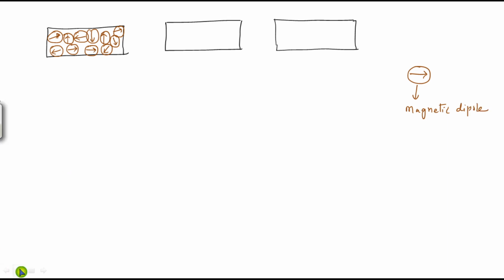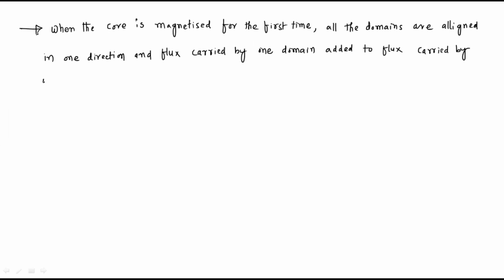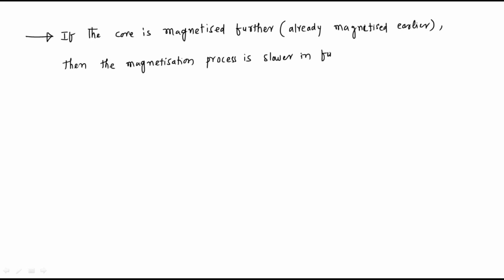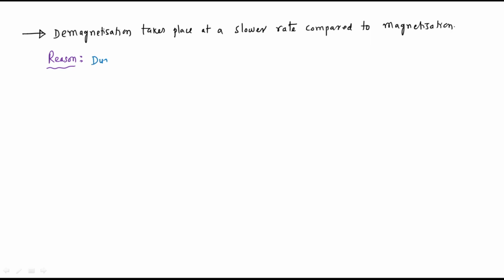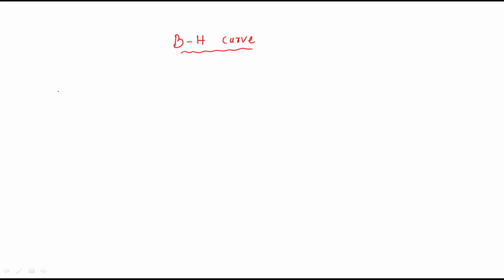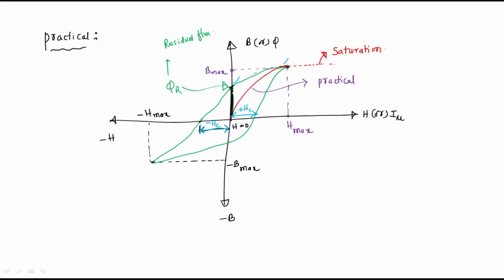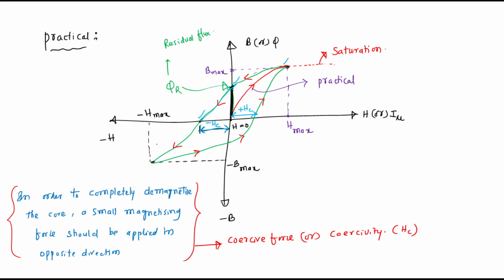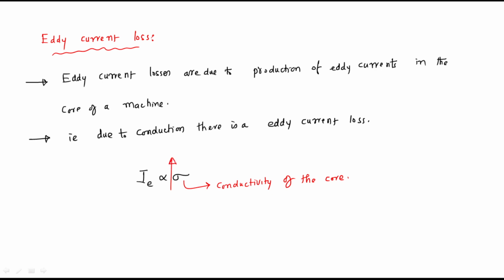EM1 - M1L9 : B-H Curve , Hysteresis & Eddy current losses